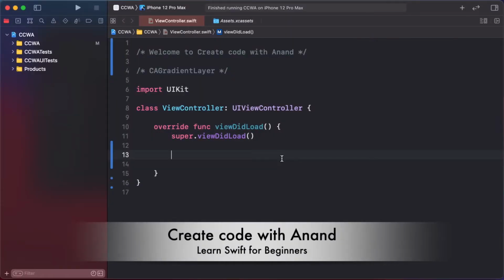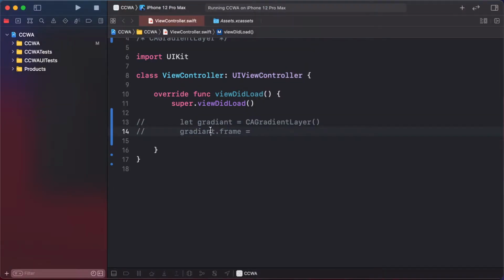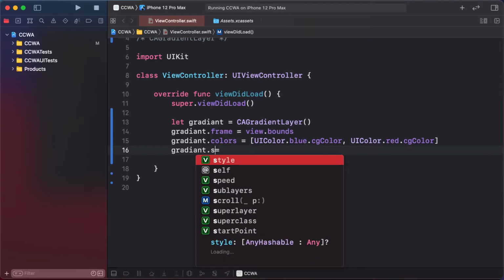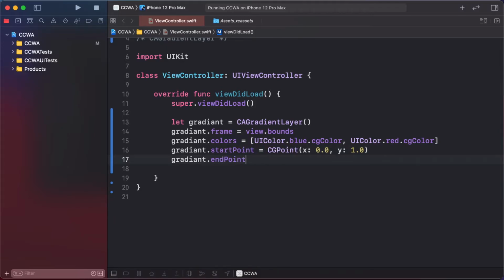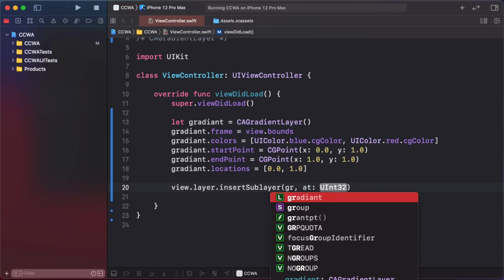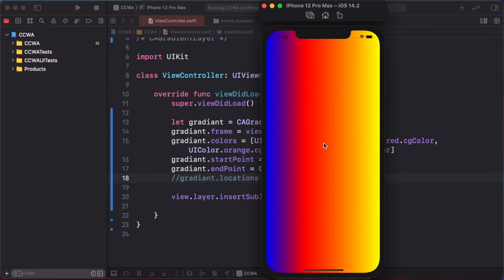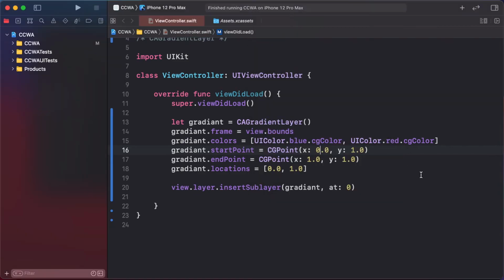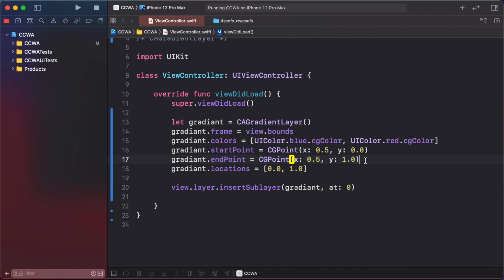56. CAGradientLayer in Swift - Learn Swift For Beginners